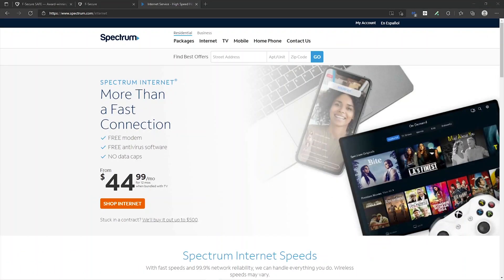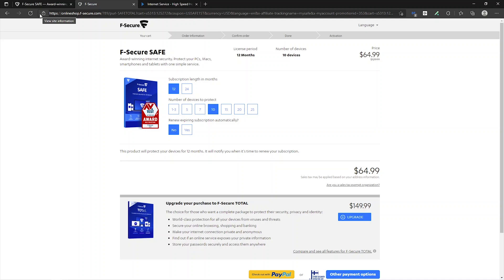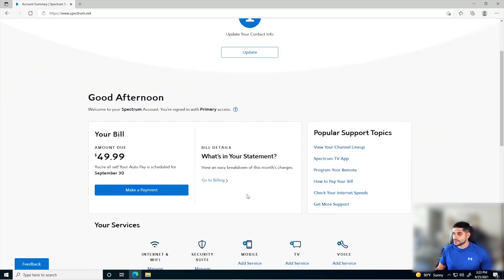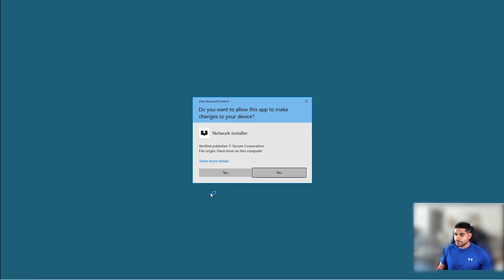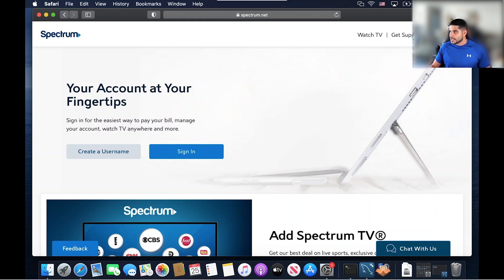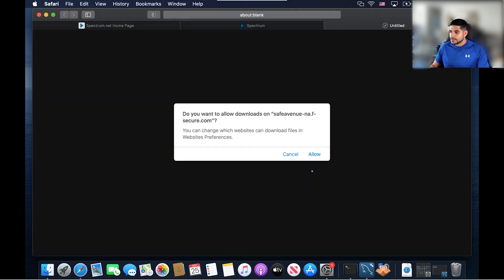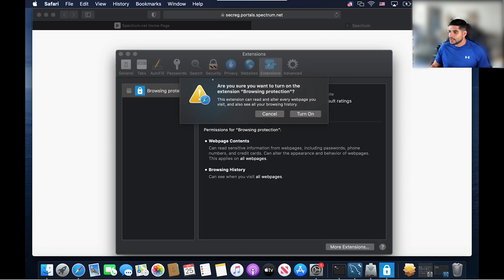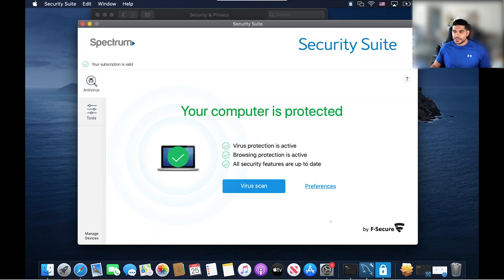Free Internet Security Suite - Spectrum Customers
Free Internet Security Suite for spectrum customers as of 9/26/2021.
This video will walk you through how to protect your PCs or Macs with Spectrum's Internet Security Suite.

00:00 - Intro
00:58 - Spectrum Internet Security Suite Review
02:13 - Spectrum Internet Security Suite Windows Installation
04:39 - Spectrum Internet Security Suite Mac Installation
08:20 - Outro